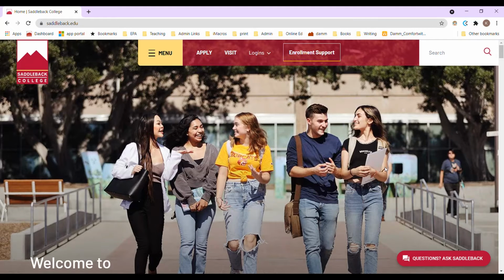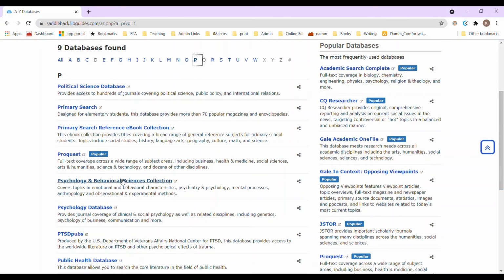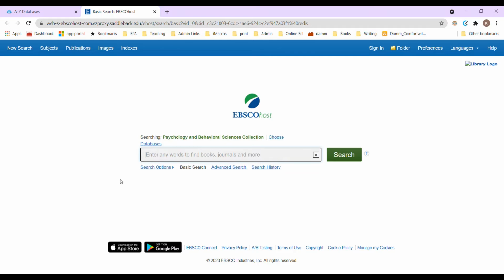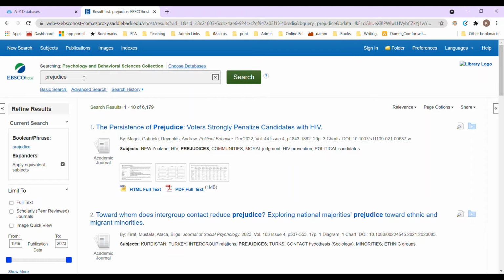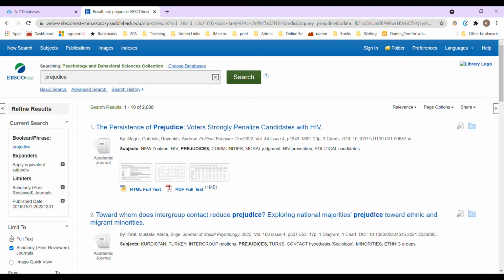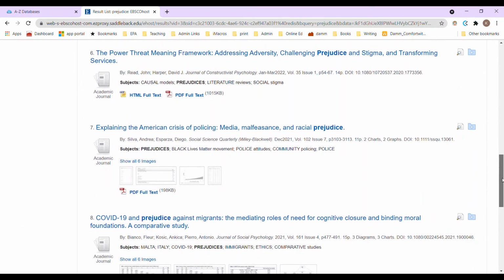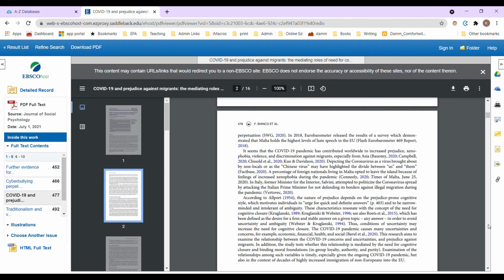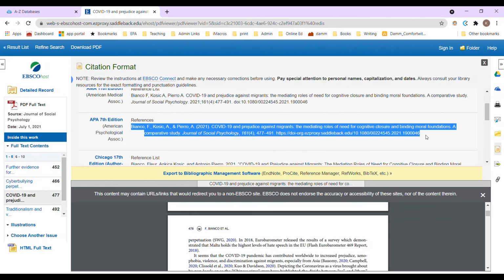How to do Saddleback Library Search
Prof Damm quickly walks through steps for finding articles for our writing assignment using Saddleback College's library system